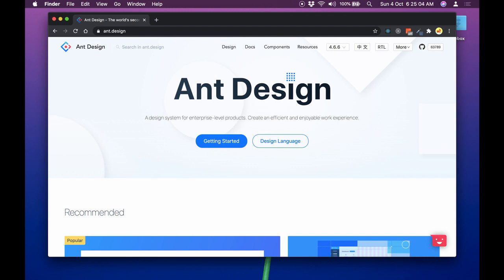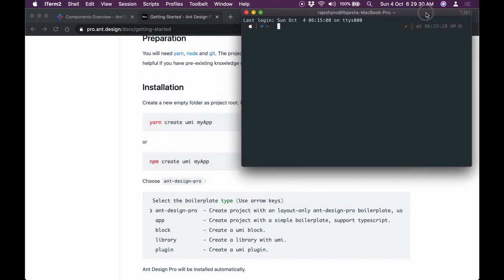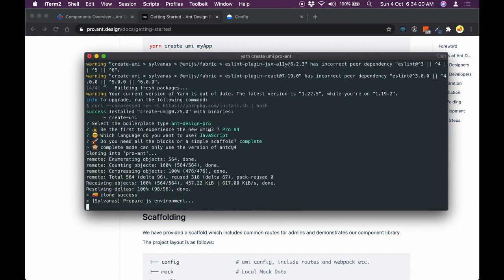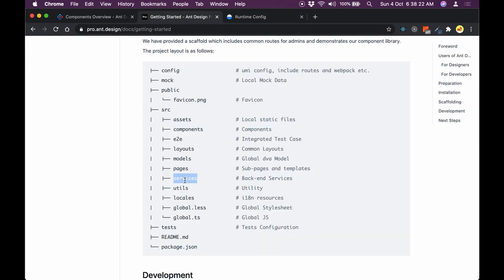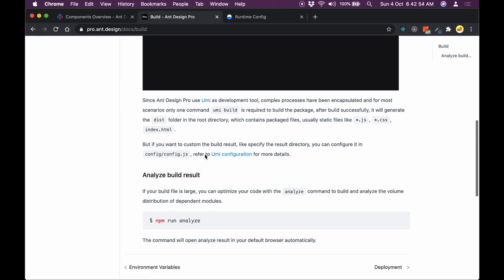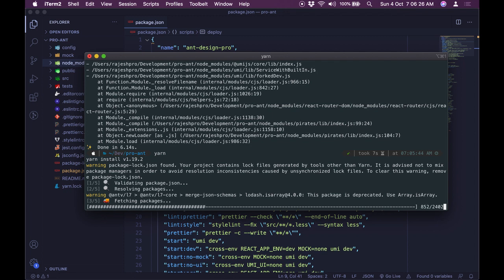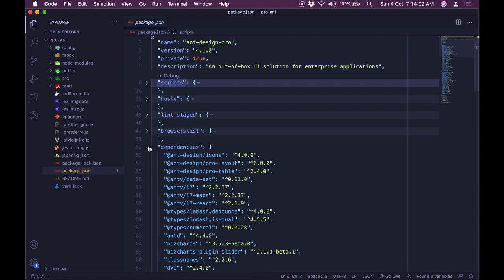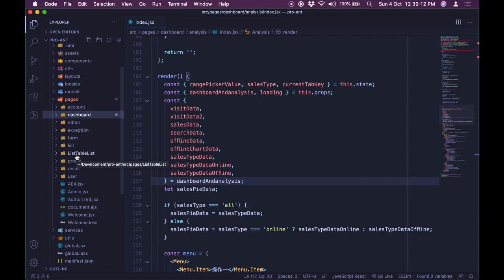Getting started with Ant.Design | Umi.JS | Admin panel | Part 1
Starting the youtube video series of ant.design with installation to customizations, config of umijs & many more.
🌈 Enterprise-class UI designed for web applications.
📦 A set of high-quality React components out of the box.
🛡 Written in TypeScript with predictable static types.
⚙️ The whole package of design resources and development tools.
🌍 Internationalization support for dozens of languages.
🎨 Powerful theme customization in every detail.